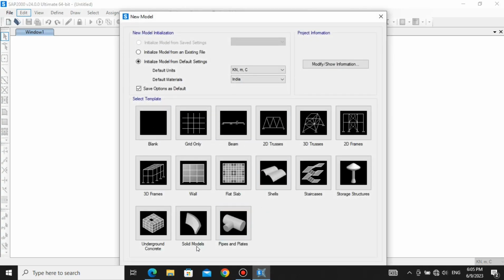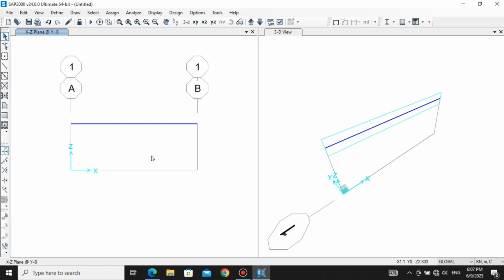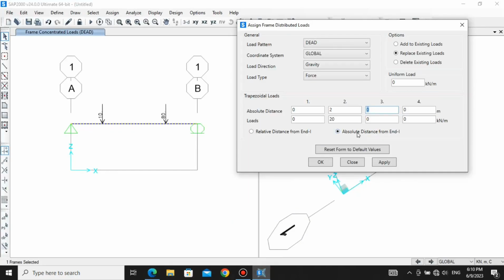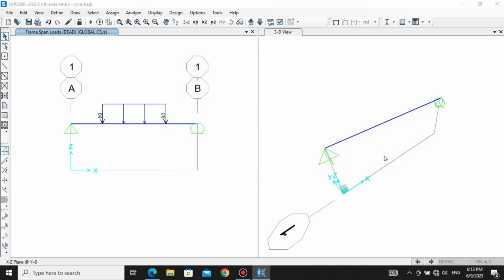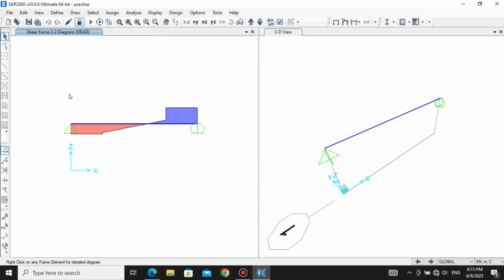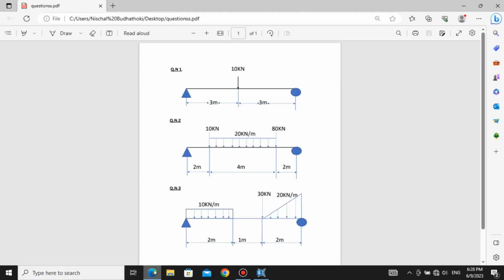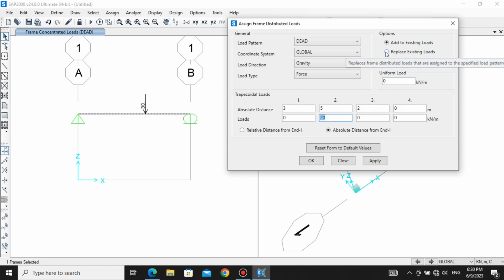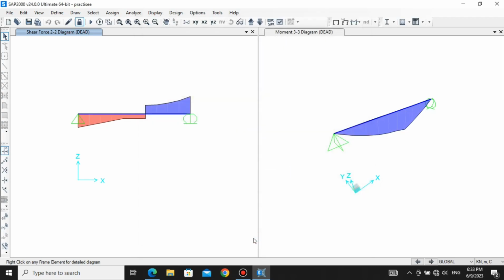3.1-Beam modeling, load assignment and SFD BMD is SAP2000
This video explains how to model the beam, apply load on it and run the analysis for getting Shear Force Diagram and Bending Moment Diagram